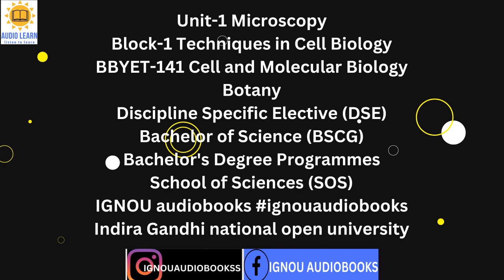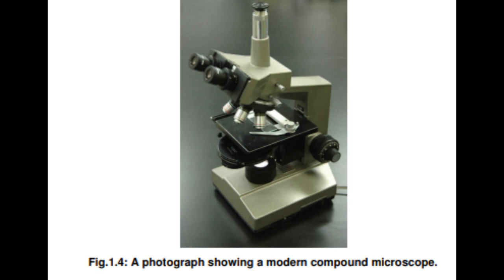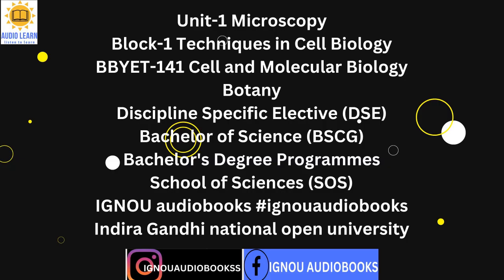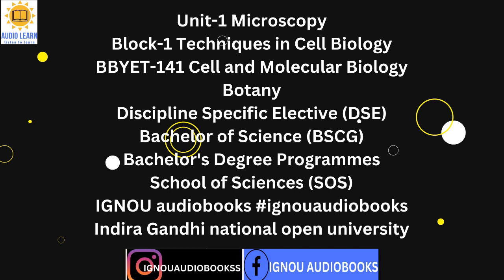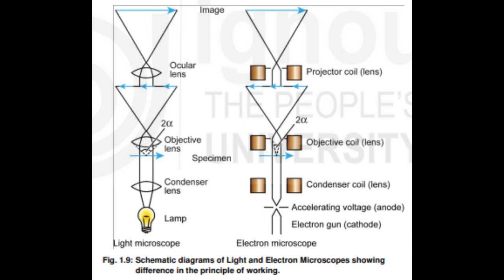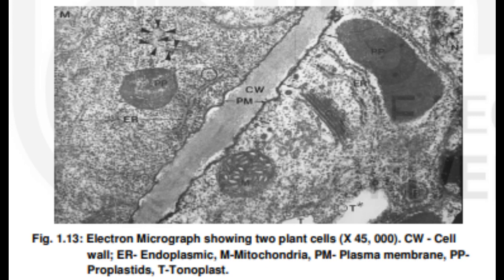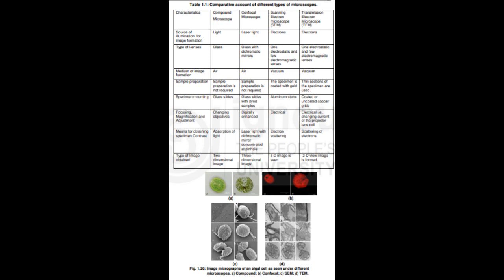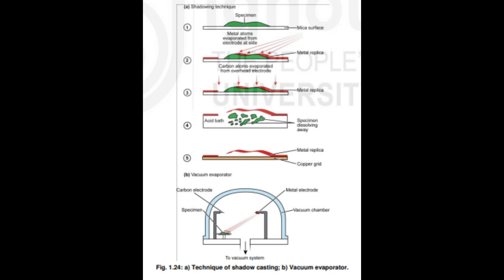Unit-1 Microscopy Block1 Techniques in Cell Biology BBYTET 141 DSE BSCG SOS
Unit-1 Microscopy
Block-1 Techniques in Cell Biology
BBYET-141 Cell and Molecular Biology
Botany
Discipline Specific Elective (DSE)
Bachelor of Science (BSCG)